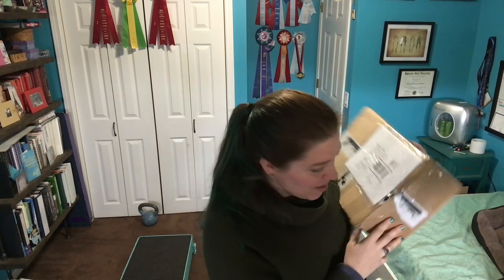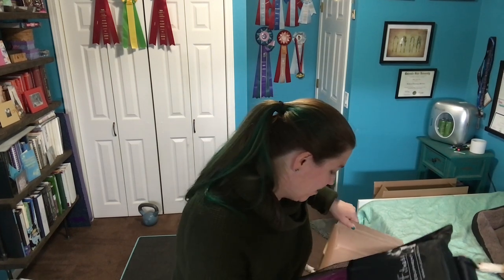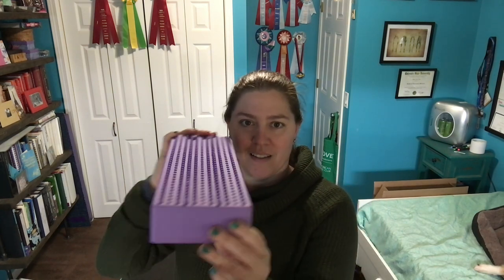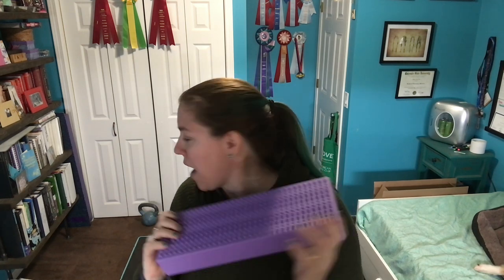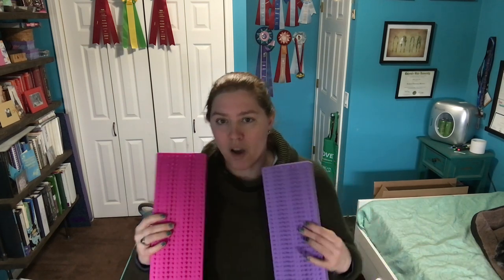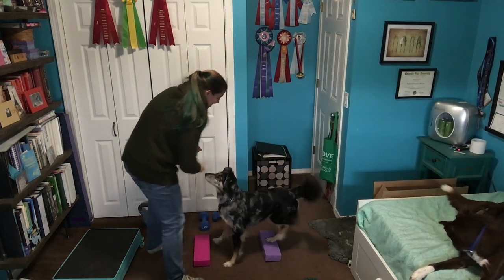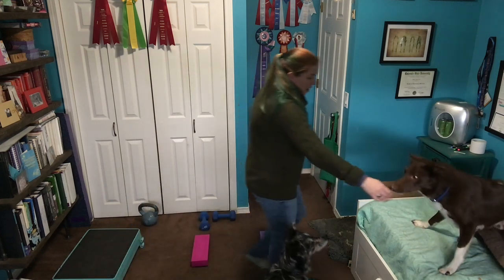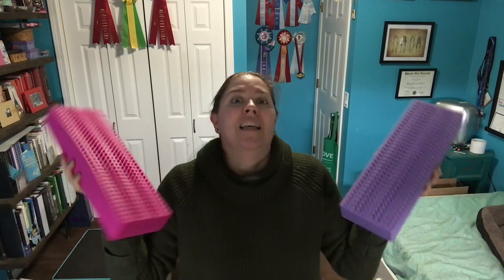Unpacking Flexiness Stacking Bar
Surprise package today from Flexiness!
Join me for my first impression of the new Stacking Bars.
See two of my dogs try them for the first time.
I'm going to be using these a lot!